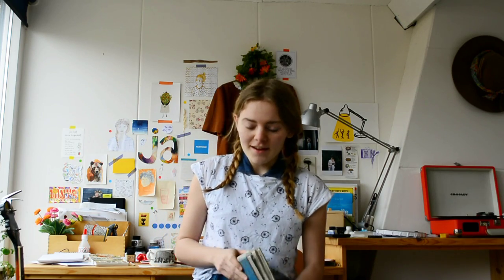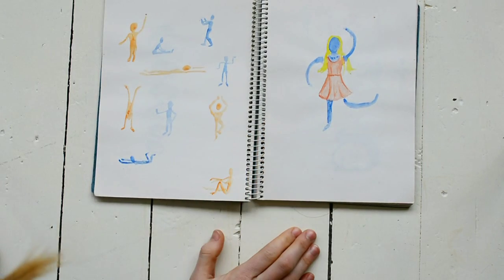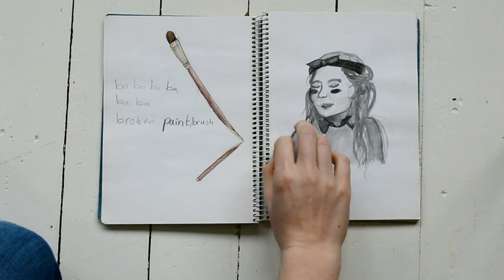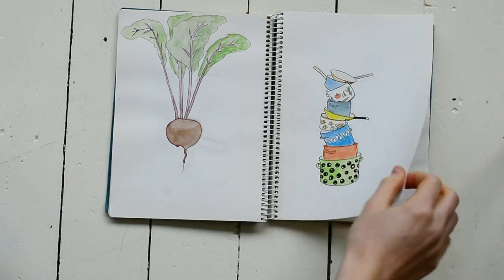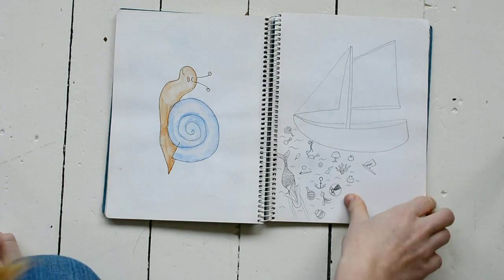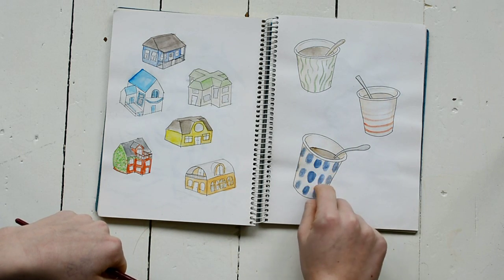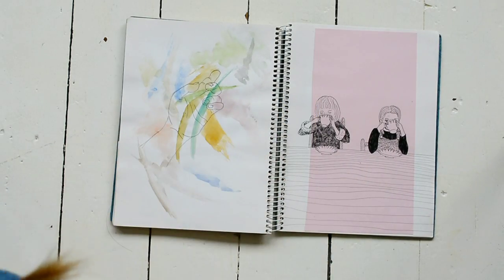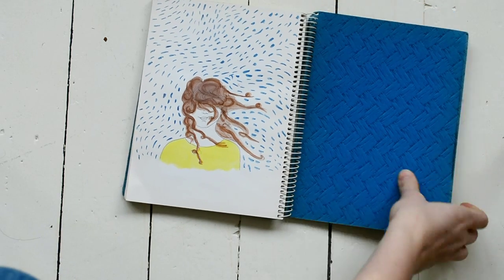sketchbook flipthrough 3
It is time for flip through number 3! I filled this book during the summer of 2015. This time I decided to narrate the video to give it some more personality :) I hope you like hearing my ramblings.

If you have seen book 1 and book 2 as well you can really see my progress. During the process of making these books I learned that working on your skills every day for a short amount of time (I think I have spent 45 minutes drawing everyday on average the last year) can really make a big difference in how good you are. But on the other hand the it goes pretty slow. I mean I have spent over 300 hours on drawing since book 1. That is a lot.

Anyway I feel like I am much more developed as an artist now than I was when I filled this book. I am currently in de middle of book 5. And when I was flipping through all of them last night I was kind of overwhelmed about how many paintings I have done in the last year and a half.

I hope you enjoy the video and please tell me which drawing you liked most in the comments.